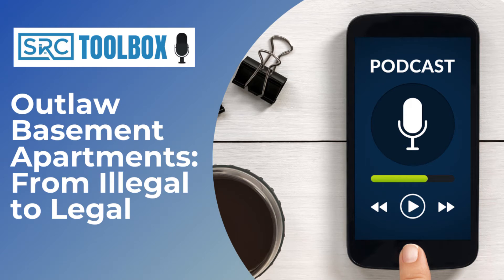Outlaw Basement ApartmentsL From Illegal to Legal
In this episode of the SRC Toolbox Podcast we discuss a recent conversation with a client about the first steps in taking an illegal/non-registered basement apartment and get it on the path to being a legal/registered basement apartment.

We discuss how these outlaw apartments have come to be and our experience bringing them up to code.